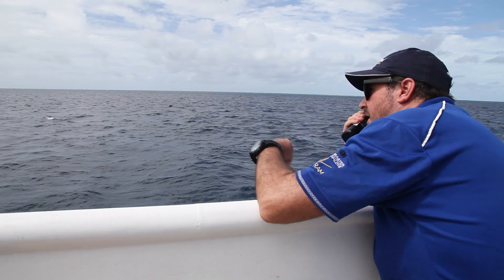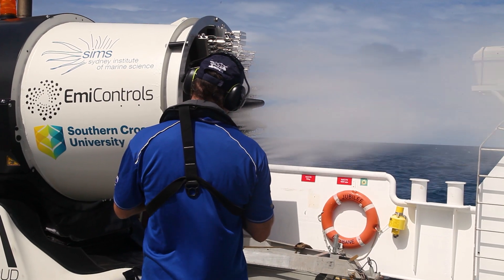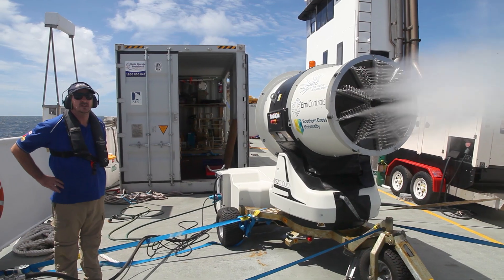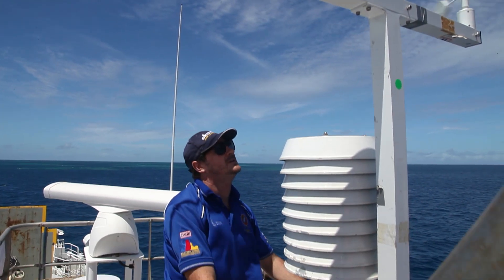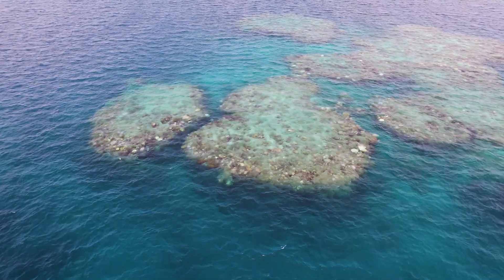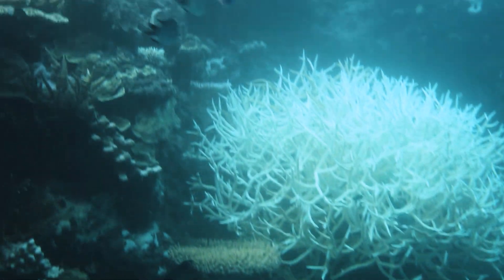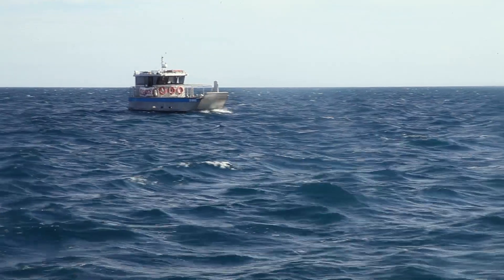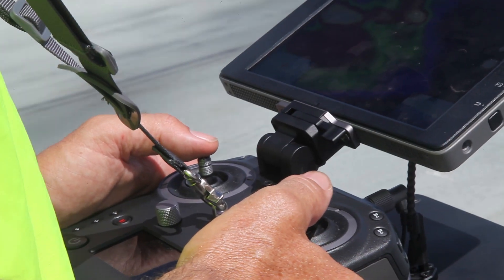Cloud Brightening project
Scientists trial world-first ‘cloud brightening’ technique to protect corals.
Researchers from Southern Cross University’s National Marine Science Centre in Coffs Harbour teamed up with the Sydney Institute of Marine Science (SIMS), the University of Sydney and Queensland University of Technology (QUT) to test prototype equipment developed in partnership with EmiControls of Italy. Future trials will be funded through the Federal Government’s $150m RRAP Research and Development phase.